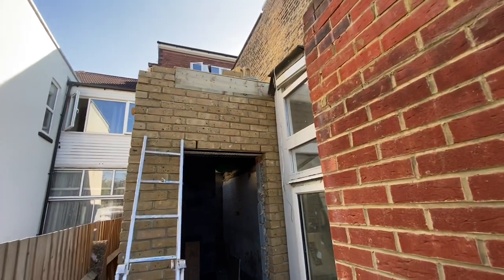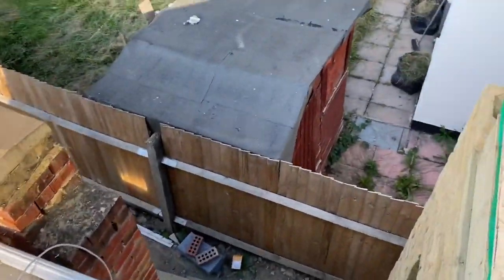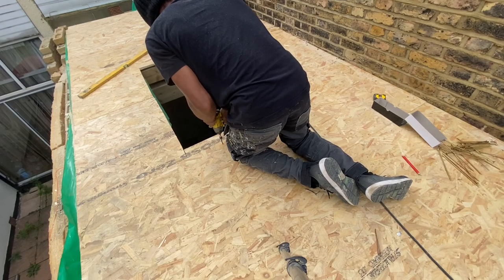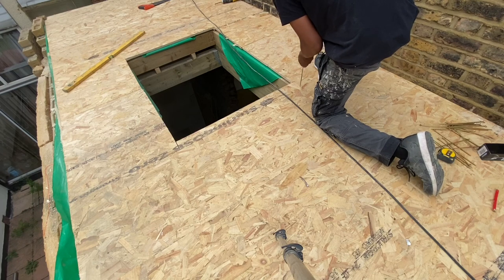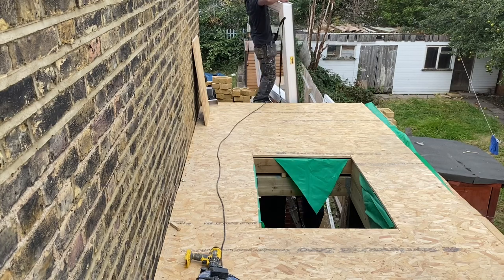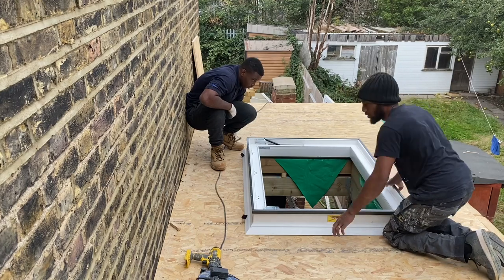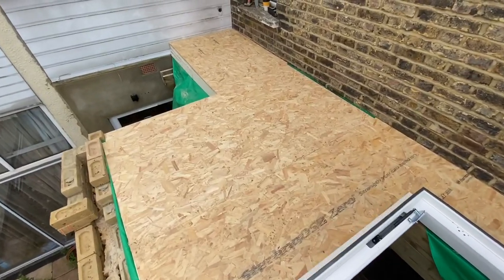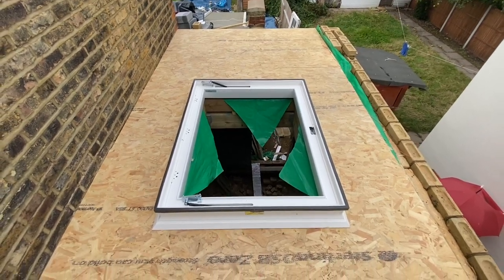We have the skylight window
Today we start installing the skylight window and complete the OSB decking